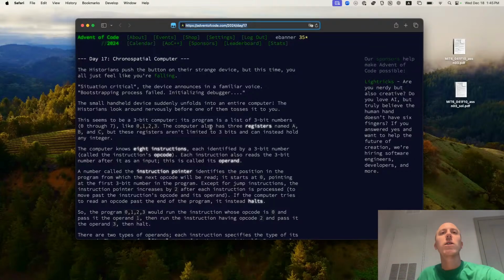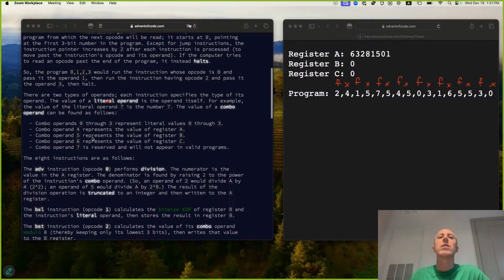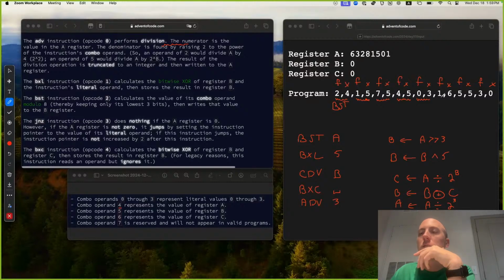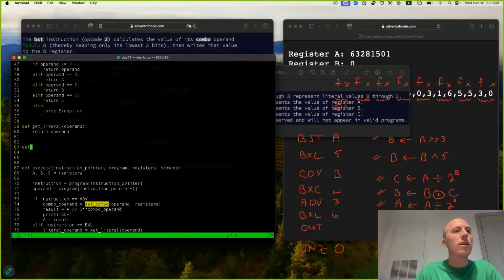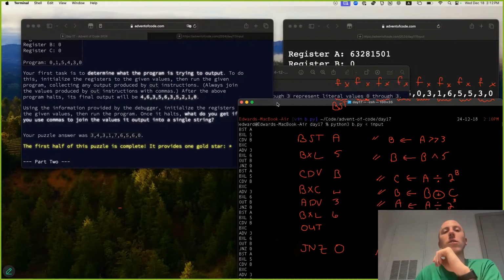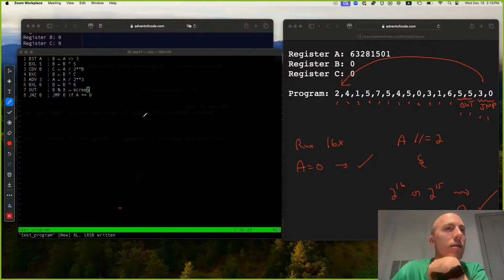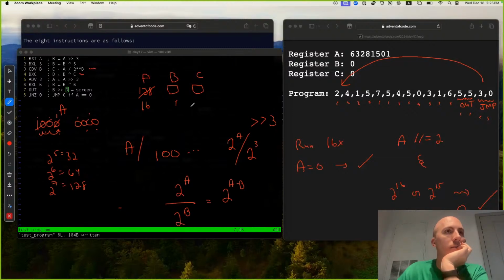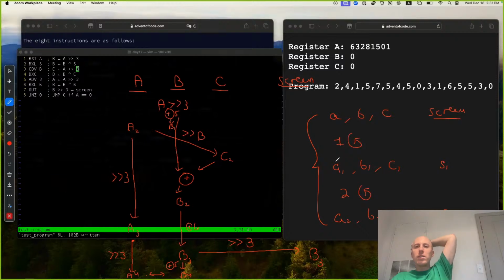🎄 Advent of Code - Day 17: Chronospatial Computer Part B - Mapping it out